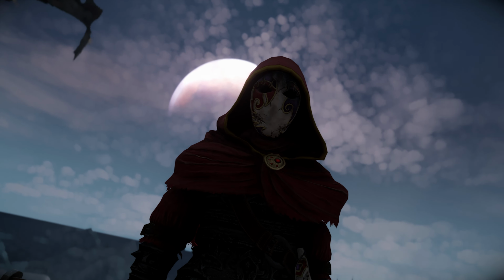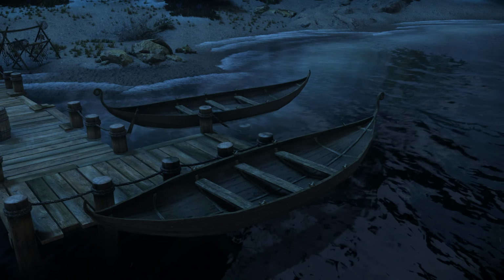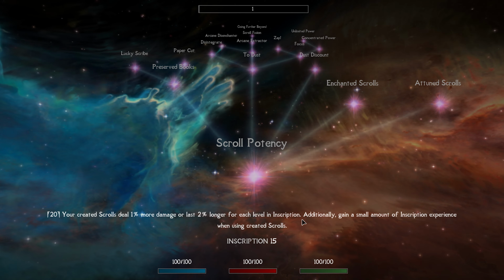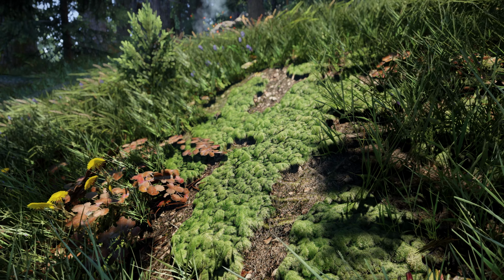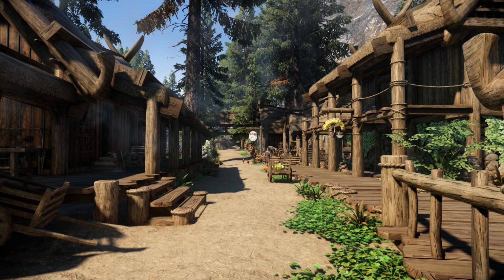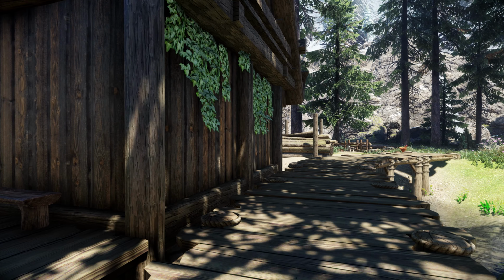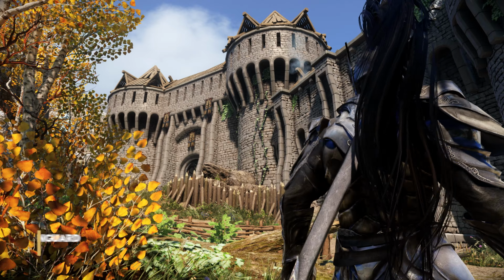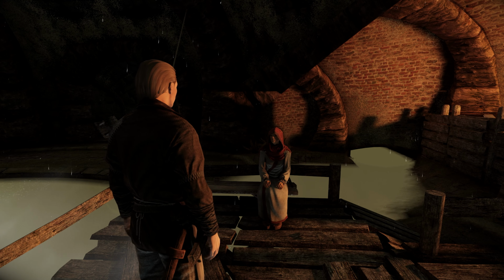Here Are Some of the NEWEST Skyrim Mods You NEED to Try Out!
⏱️ TIME STAMPS
00:00 Intro
00:17 Boats - Operational Animated Travel
01:01 Skyrim Ferries
01:47 Siege at Icemoth
02:45 Scroll Scribe 2024 - Scroll Crafting and More
03:42 Riton mossy pineforest
04:27 Tomato's Complex Landscapes AIO
05:39 Simplest Roads
06:27 TMD The Rift Leaves
07:06 Lightened Skyrim - Base Object Swapper edition
08:24 JK's Fort Dawnguard
09:11 Face Sculptor Expanded
11:18 Robes Retexture SE
11:58 Cathedral - 3D Stonecrop
12:29 Ending!
🔻Remember to keep comments respectful and to follow YouTube's Community Guidelines

🧾Panda's

🔻Mod Showcased
Boats - Operational Animated Travel by Enneal
Scroll Scribe 2024 - Scroll Crafting and More by m3ttwur5t
Tomato's Complex Landscapes AIO - 1K 2K 4K by Tomatokillz

Don't forget to endorse the mod authors! :)